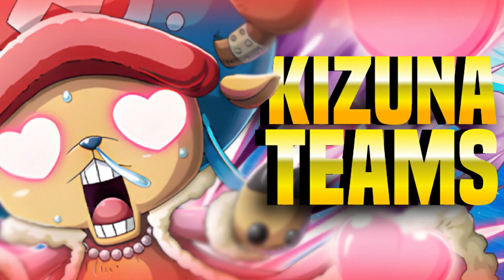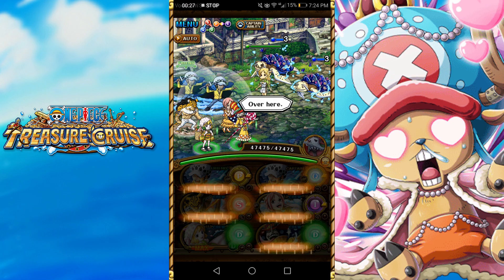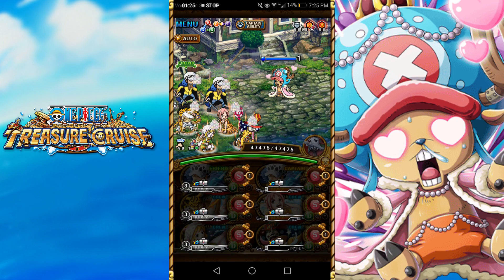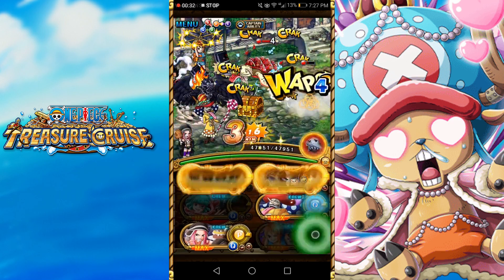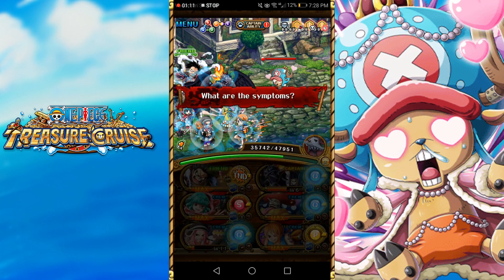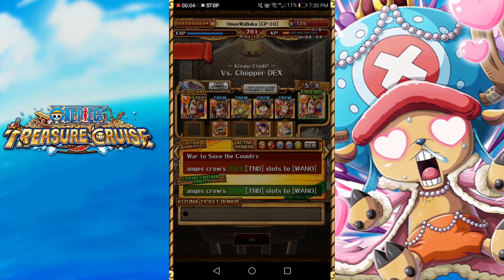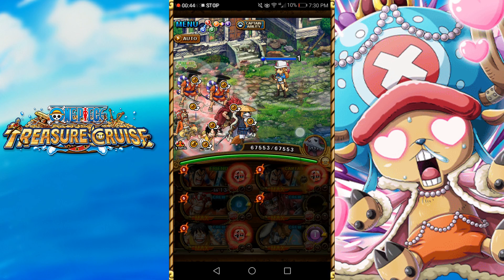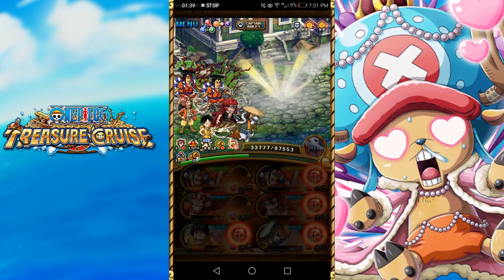KIZUNA!!! vs CHOPPER! MY TEAMS (ONE PIECE Treasure Cruise)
Hey everyone, just quickly showing you my teams for this Kizuna.

Shoutout to the Stumps discord server! If you want to join an OPTC discord server where you can talk to other players and have a blast, then this is the one for you!